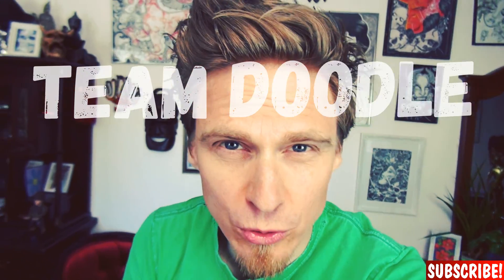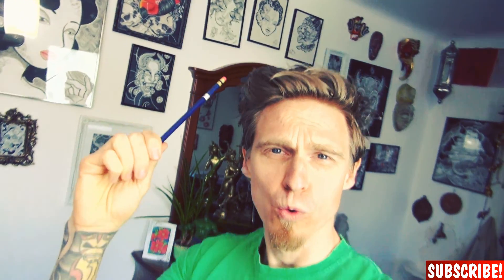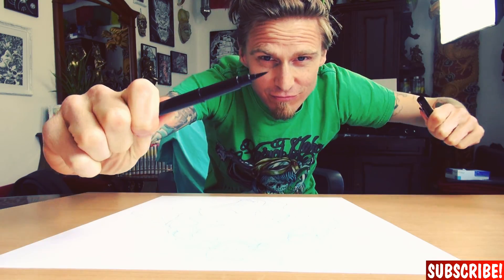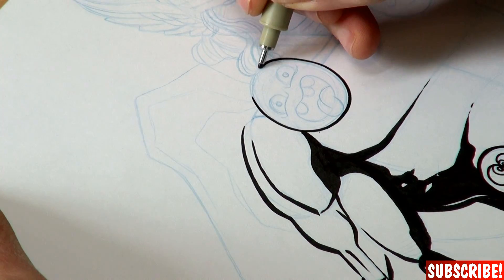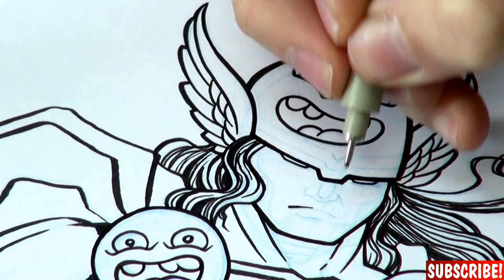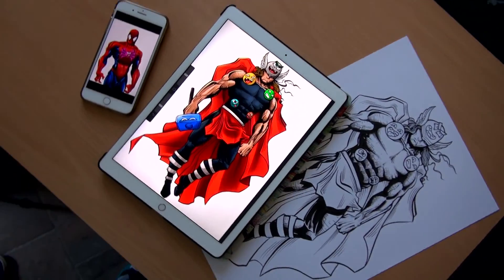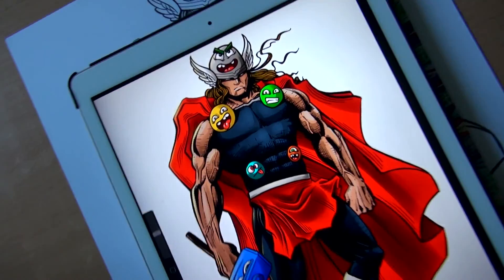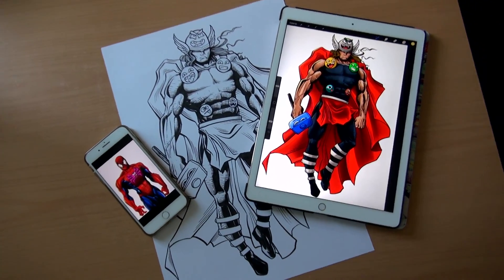Doodle Up My Hero! *Second Member Of TEAM DOODLE!*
Today I drew the second member of our beloved TEAM DOODLE!
WHO SHOULD BE NEXT?

Here some of my most beloved materials:

BRUSH PEN:

INK CARTRIGES:

Micron Pens (perfect set):

Copic Marker Set 72:

Copic Marker Set Warm Grey:

Color Pencils:

Arcrylic Pen:

Toned Paper: